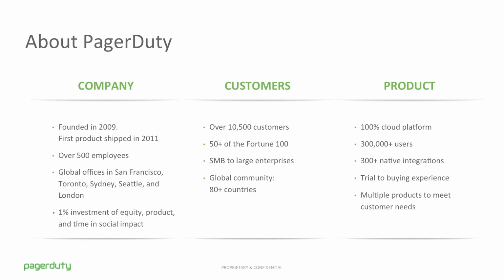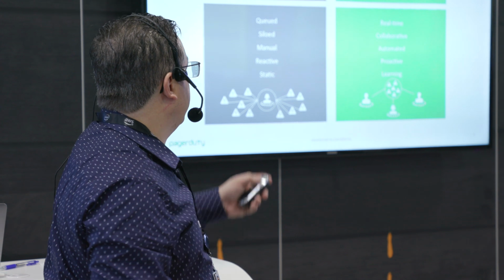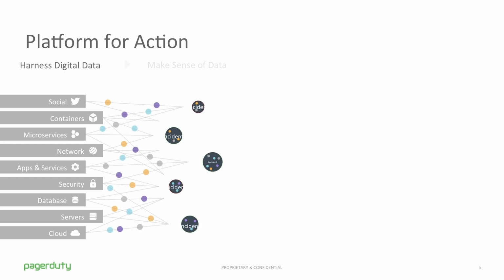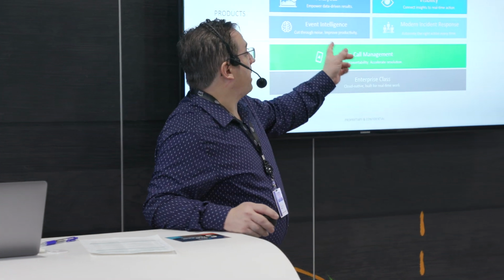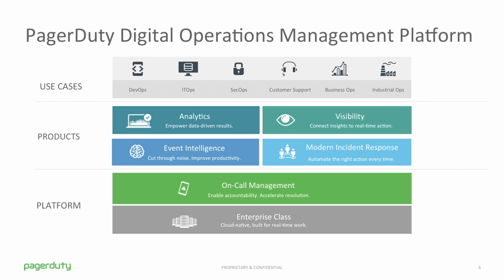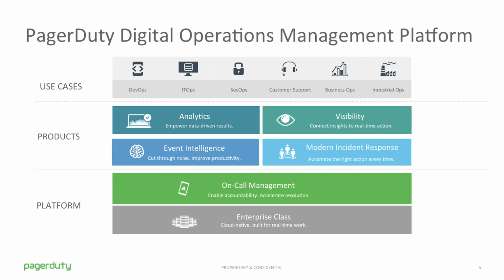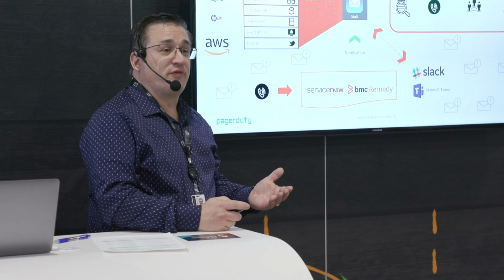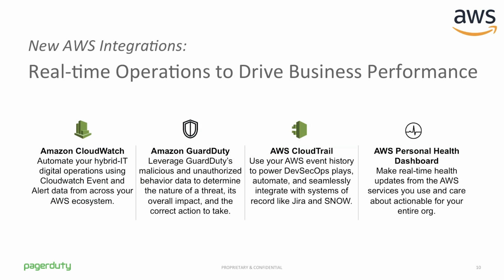Driving DevOps, from the App to Incident Response with New Relic – Joe Pusateri from PagerDuty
Joe Pusateri from PagerDuty discusses driving DevOps, from the application to incident response, with New Relic at AWS re:Invent 2018 in Las Vegas.